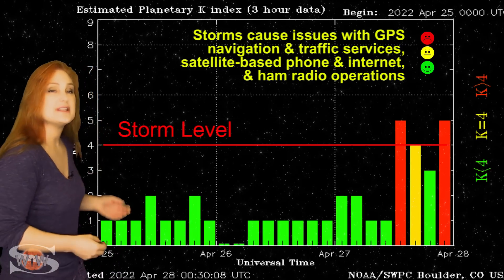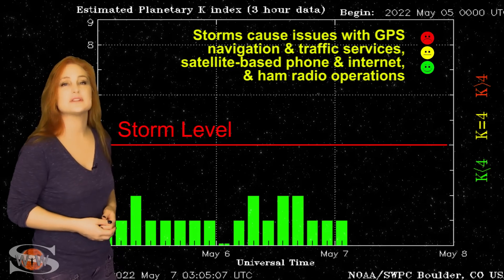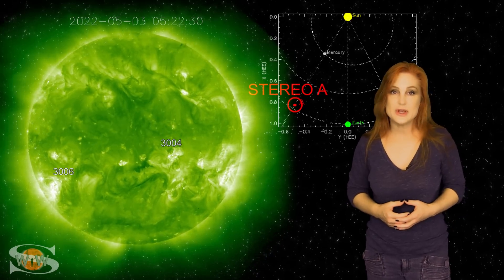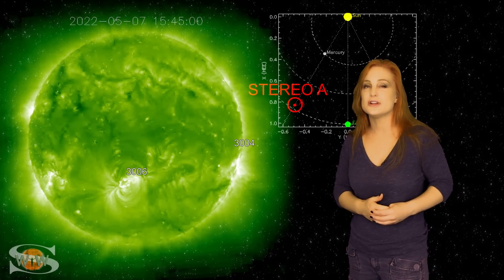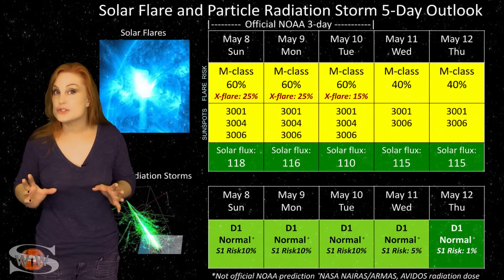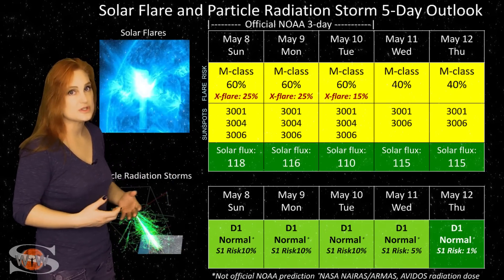Two X-Flare Players, Two Filaments & a Storm on the Way | Solar Storm Forecast 05.08.2022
This Space Weather News forecast sponsored in part by Millersville University:
Our Sun continues to keep us busy with two X-flare players on the Earth-facing Sun along with several filaments poised to erupt as they cross the Earth-Strike Zone. We already have one Earth-directed solar storm on its way to Earth that should give us a glancing blow by early May 9. This solar storm is expected to be pretty weak so the chance for aurora views may be limited to high latitudes, but with all the activity, we could easily see more chances for aurora over the next two weeks. Part of this is due to a new region that will be rotating more into Earth view of the next few days. This region is a solar storm producer and may be a big flare player as well. We will know more in the coming days. Amateur radio operators and GPS users should stay vigilant for radio blackouts on Earth's dayside, where radio signals can be impacted. GPS users should be especially careful near dawn and dusk, where GPS reception is often troublesome anyway. Learn the details of the coming solar storm, watch the X-flare players, regions 3004 and 3006 in action, and see what else our Sun has in store!